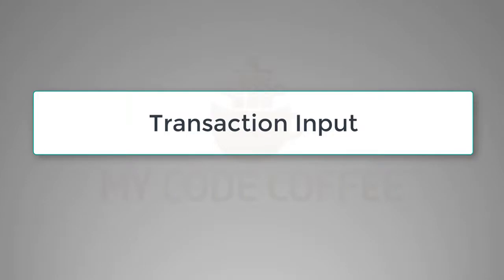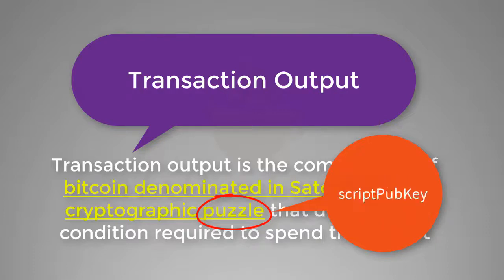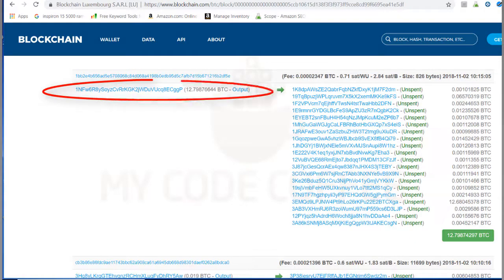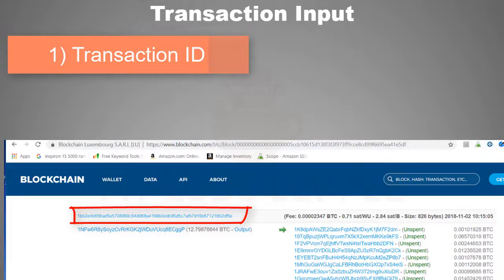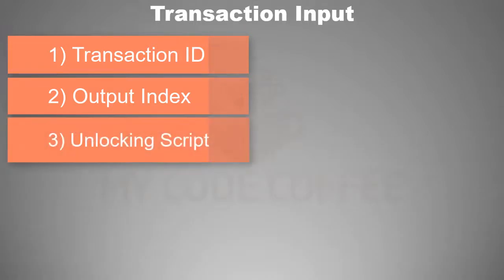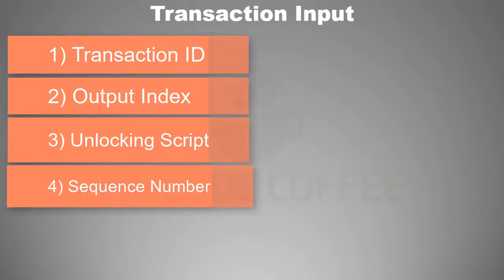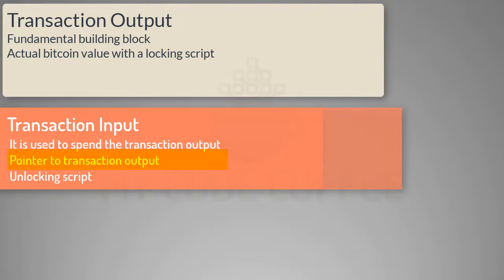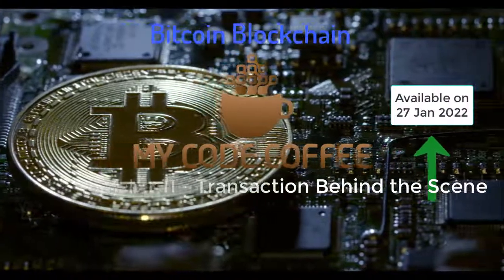Chapter 10 - Transaction Input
to get an overview of all the chapters in this series.
This video explains Transaction Input in Bitcoin Blockchain and what are the different parts of Bitcoin Blockchain Transaction Input. If you are searching any of the below topics, you may find this video useful.
bitcoin transaction input and output
blockchain transaction
blockchain transaction example
Transaction input
Transaction output
bitcoin transaction
bitcoin transactions explained
bitcoin transaction example
blockchain transactions explained
UTXO
Unspent Transaction Output

Credits:
Images: